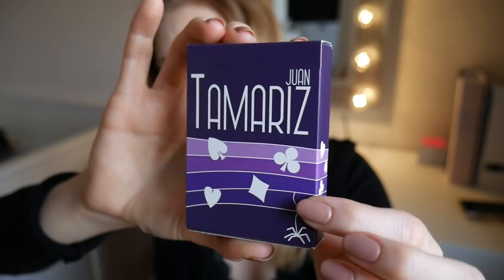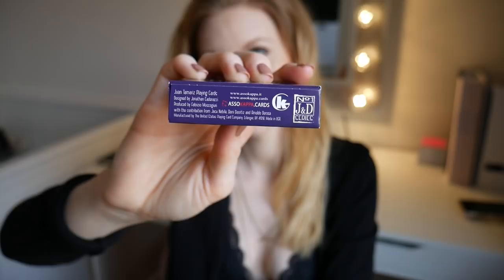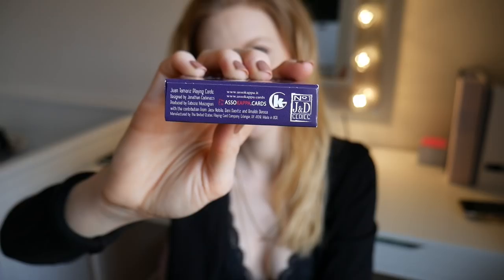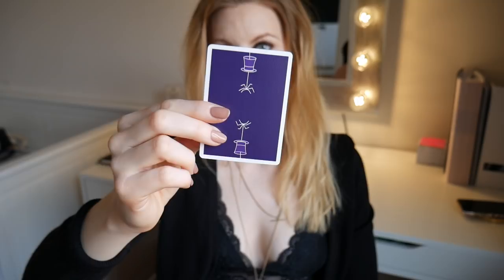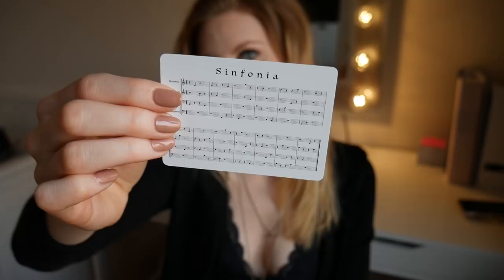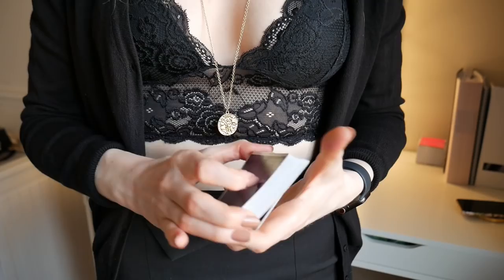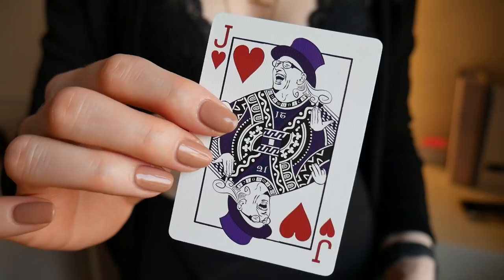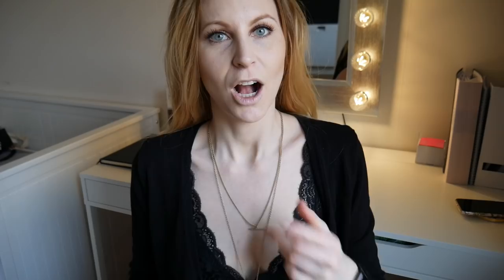Juan Tamariz Playing Cards - Deck Review By Caroline Ravn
Hi everyone! I hope you've all had a great week.

This is a review of Juan Tamariz Playing Cards. They are made by Assokappa in Italy. They are printed by United States Playing Card Company.

In the video I'm showing you what I like a lot about these cards, what to expect from them and what could've been better. We all like different things when it comes to our decks so these are all personal preferences.

In the video I also do some simple cardistry. This deck is perfect for magic and cardistry. I'd absolutely use this for that and I would even perform with these at parties. It's too modified for my taste tho.

For the give away contest it's a 24 hour give away right here in the comment section. The competition ends April 6th at 7pm Viking Time.

Thank you Assokappa for sending me this deck!